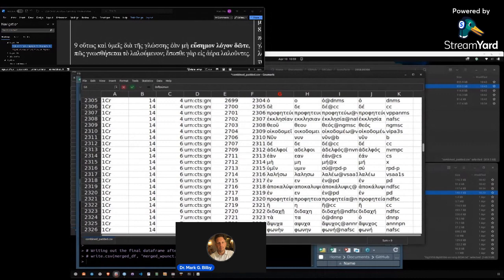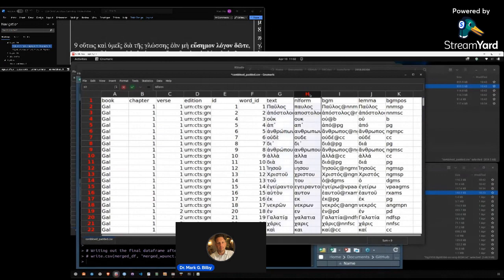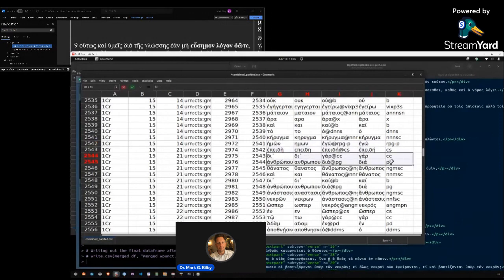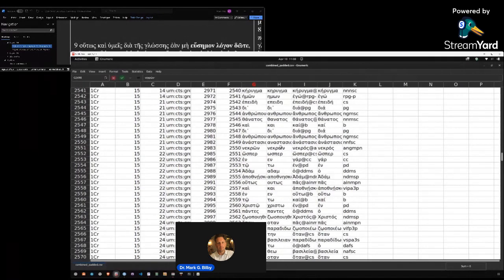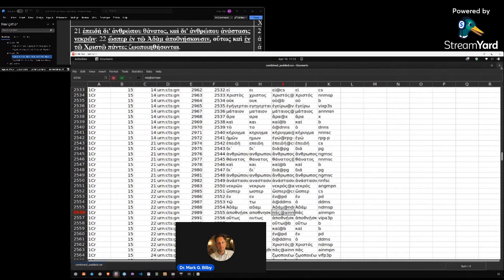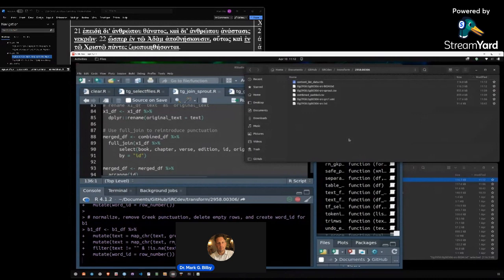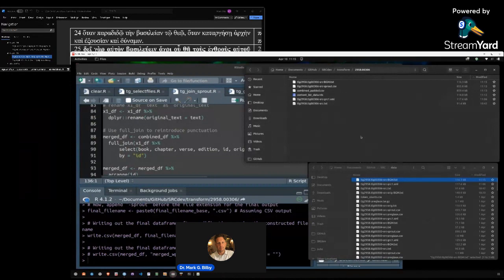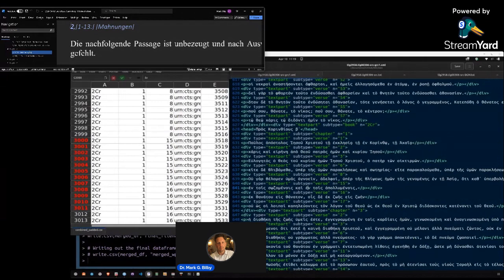GODS s010 [QC of Vinzent's Apostolos Datasets]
Behind the scenes look at the data cleaning and alignment process and pipeline used for quality control of the datasets (XML, txt, csv) of Vinzent's forthcoming Apostolos reconstruction.